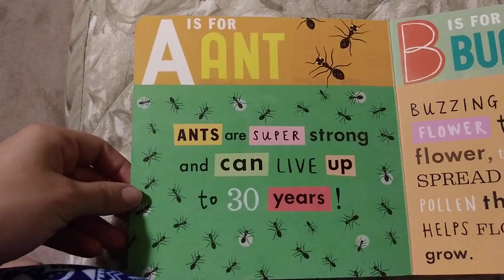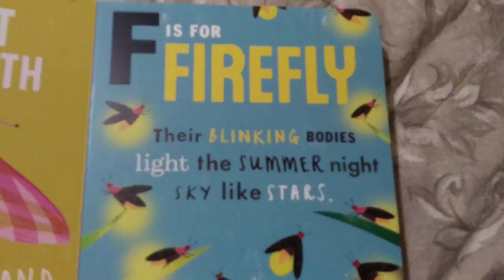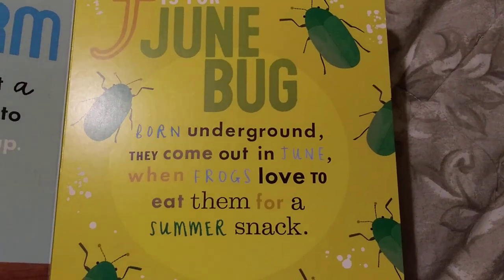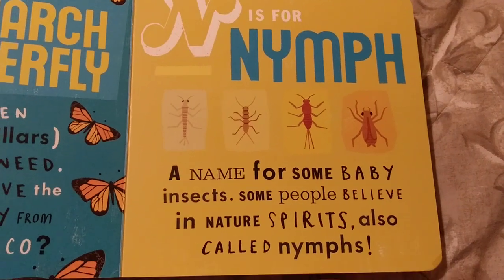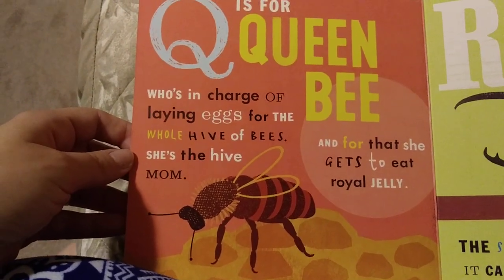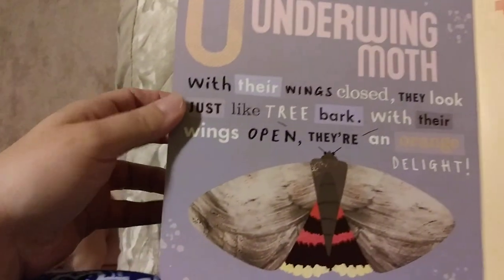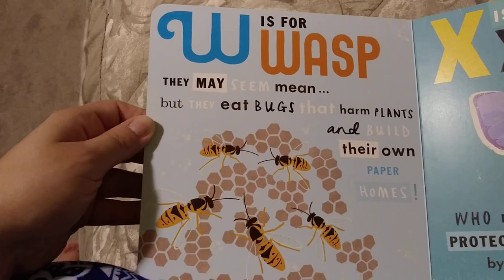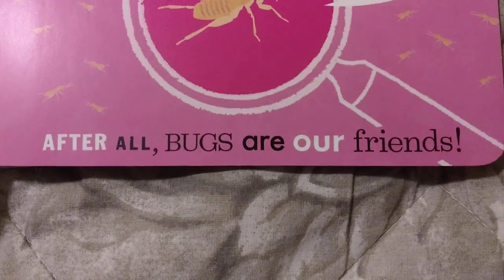Mrs. Peanuckle's Bug Alphabet